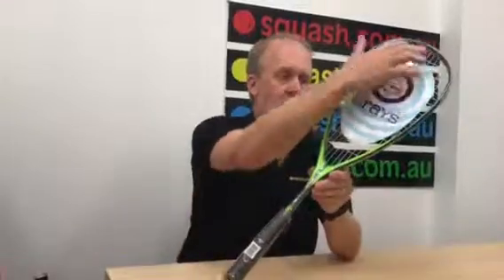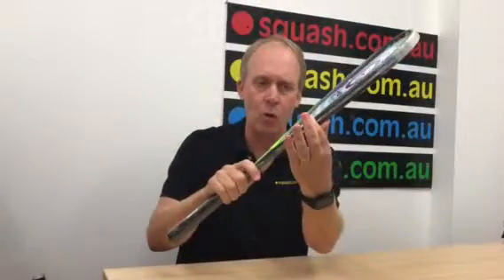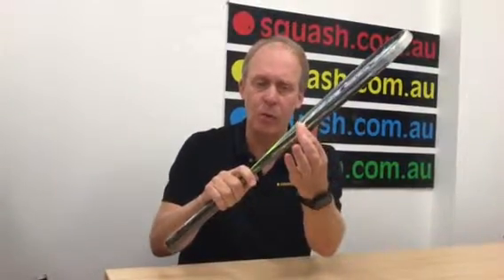Grays Innovation Classic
Popular squash racquet by Grays in its new colour